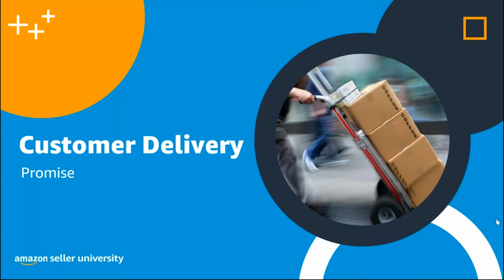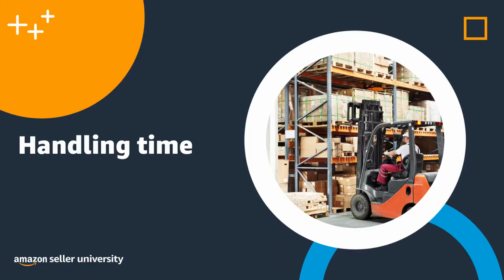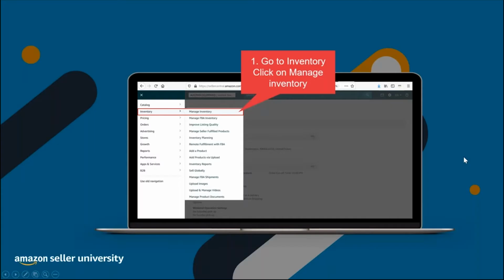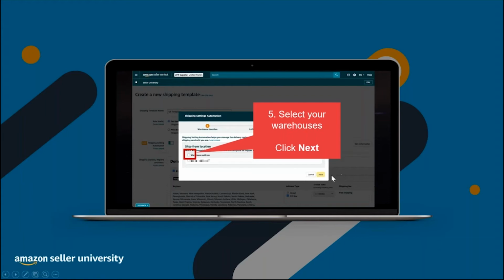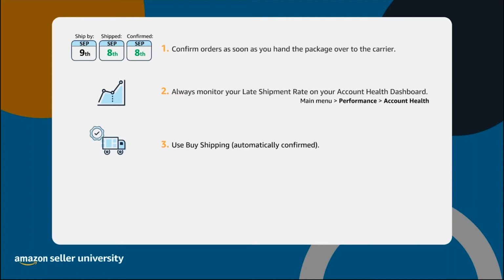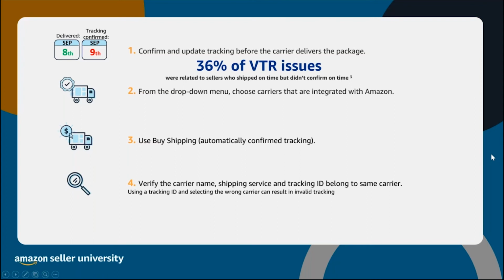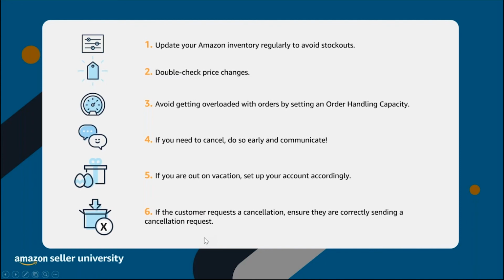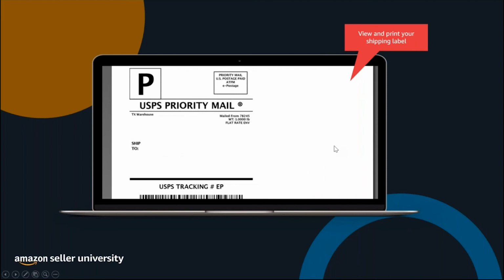Best practices for shipping performance and Account Health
Learn how to improve your Customer Delivery Promise, shipping performance, and Account Health as a seller in the Amazon store.

Additional links:
Have a selling account?